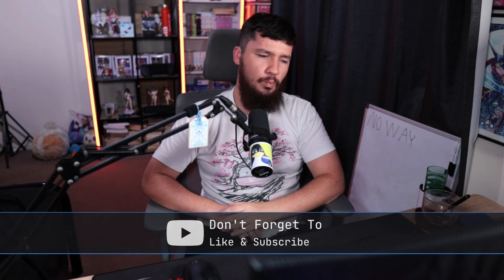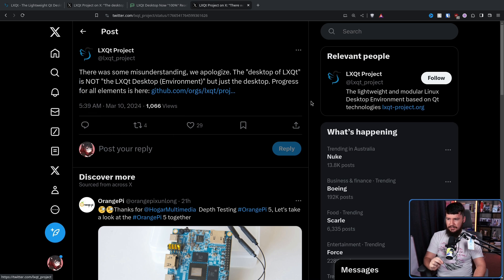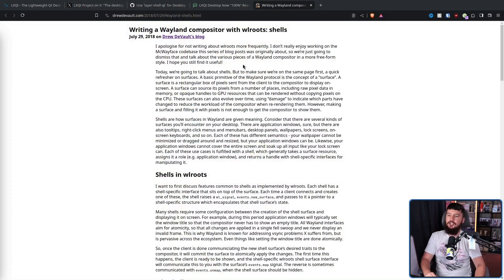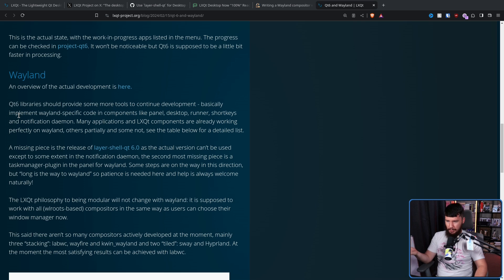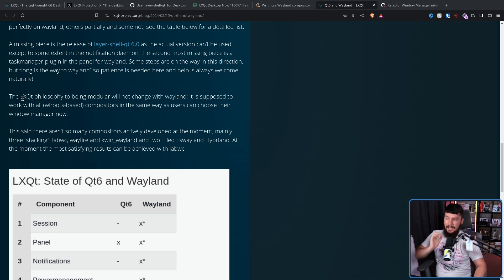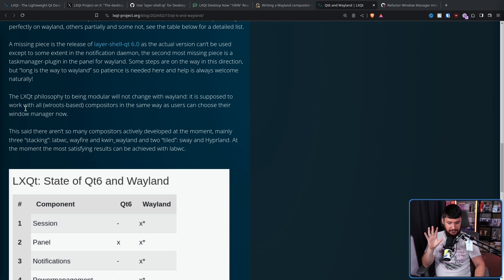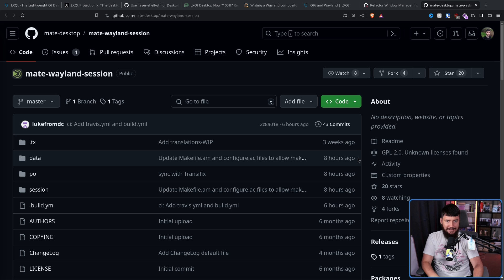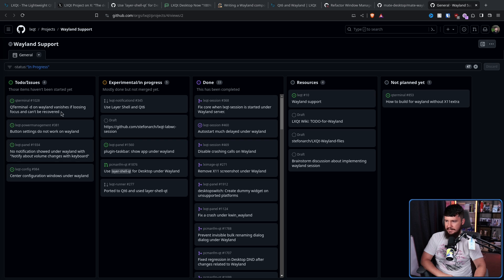Even Niche Linux Desktops Are Nearly Wayland Ready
I'm getting really impressed by what's happening in the Wayland desktop world, now even small desktops like LXQT are seeing support come along but they're taking a very different kind of approach

Credits
🎨 Channel Art:
Profile Picture: